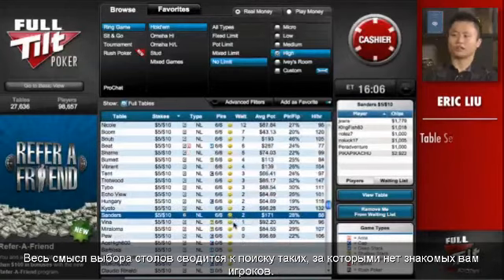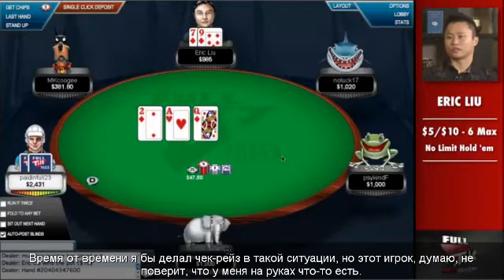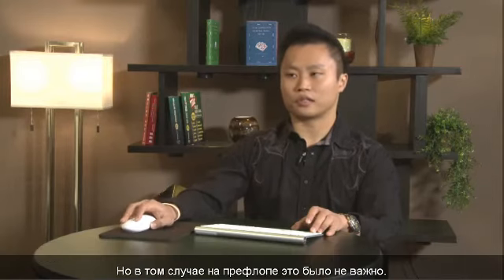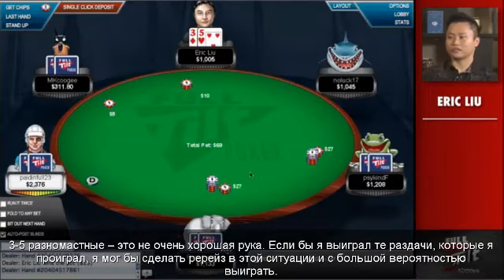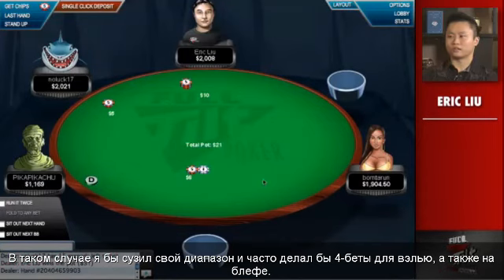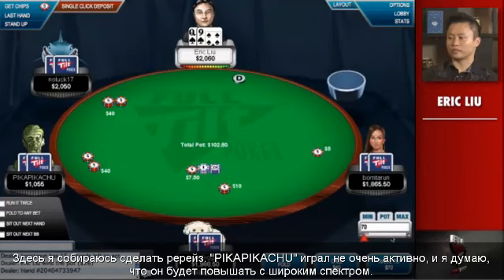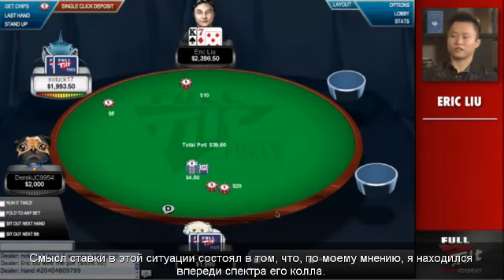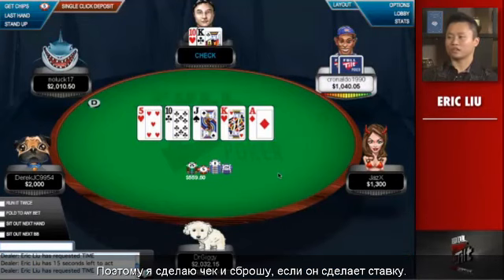FTP Academy #7 "Eric Liu" $5-$10NL 6Max Part-1